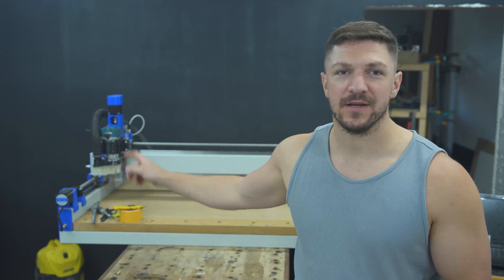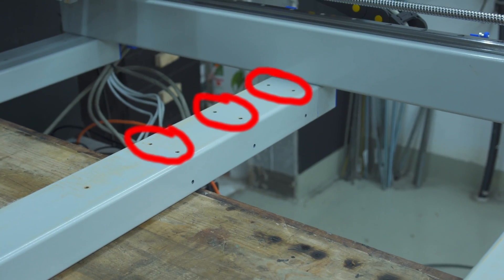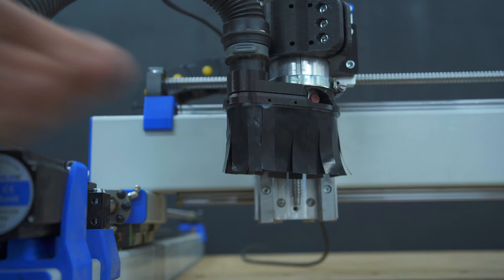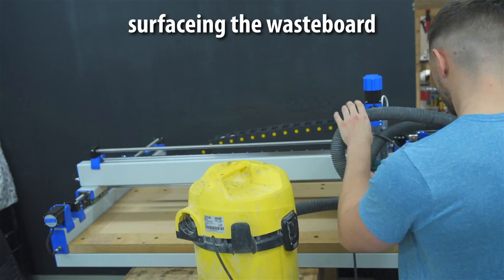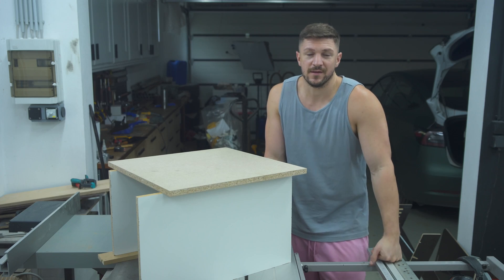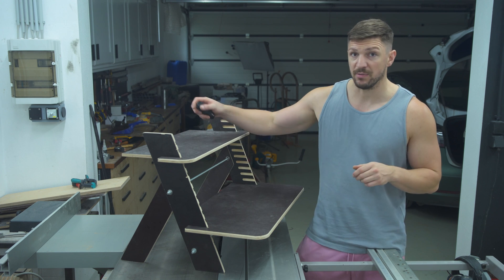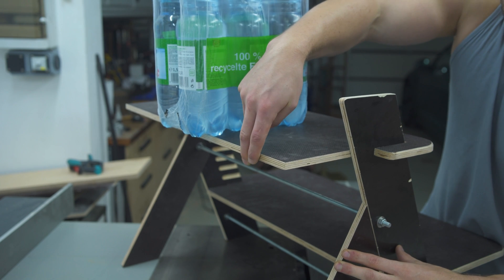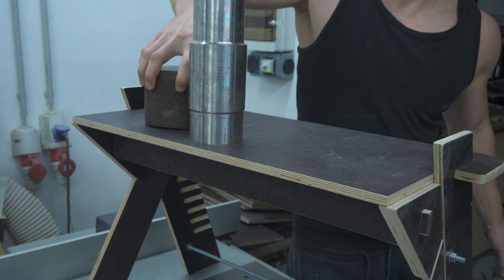PrintNC - Wasteboard, Dustshoe & First Project | part 3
Today we'll install the wasteboard, a dustshoe and cut the first real project on the PrintNC.

The PrintNC is a high performance, DIY CNC router. It's based on a steel frame to ensure rigidity and uses 3D printed parts to make assembly easy.

The PrintNC project is in active development and community participation is highly encouraged! You can live chat on the PrintNC Discord or head to r/printnc and ask there. Answers are fast and the community is quickly growing!

00:00 - Start
00:11 - wasteboard
01:47 - the dustshoe drama
02:53 - the vaccuum drama
03:20 - the standing desk converter
04:45 - improvements
06:19 - more improvements
06:50 - final product if you want to support the channel, you can buy me a coffe: